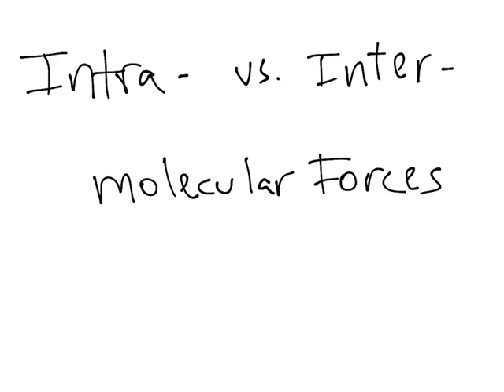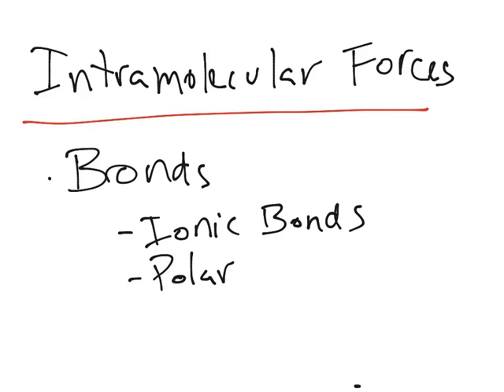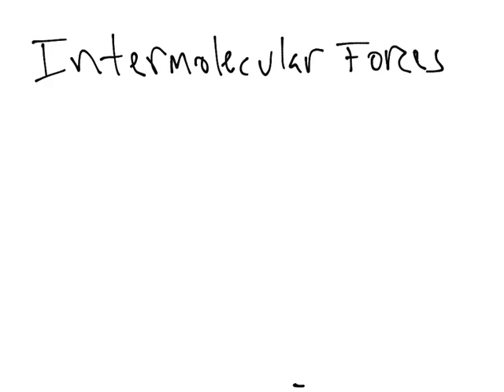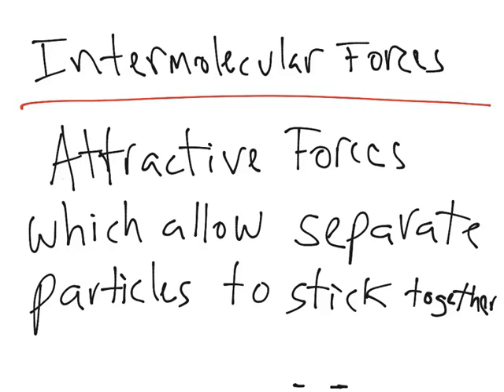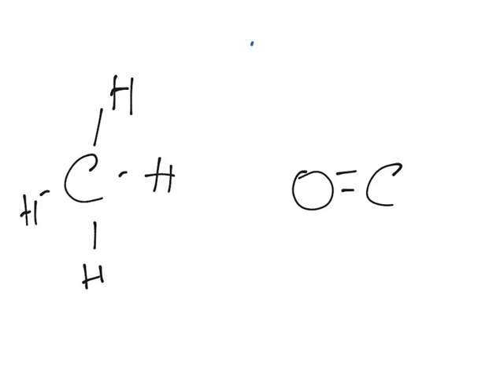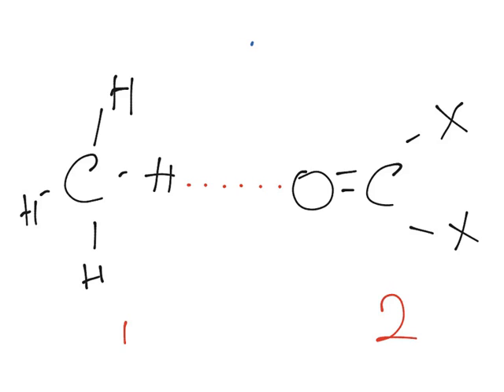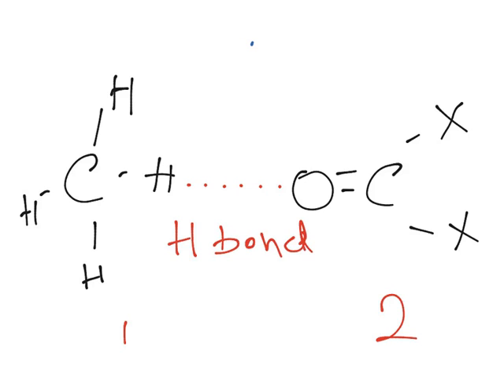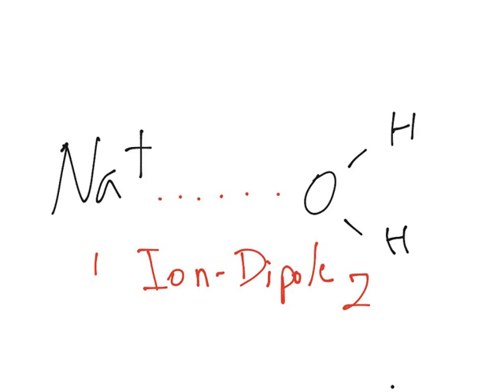Intramolecular Forces vs. Intermolecular Forces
This video explains the difference between Intramolecular Forces and Intermolecular Forces and shows examples of both.